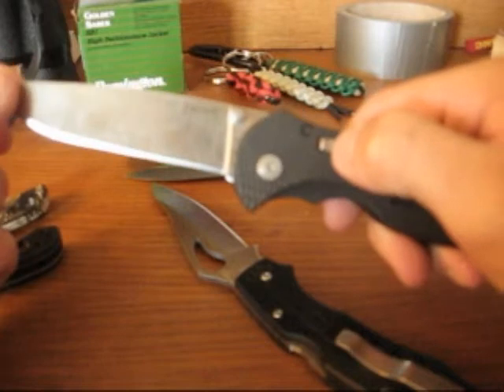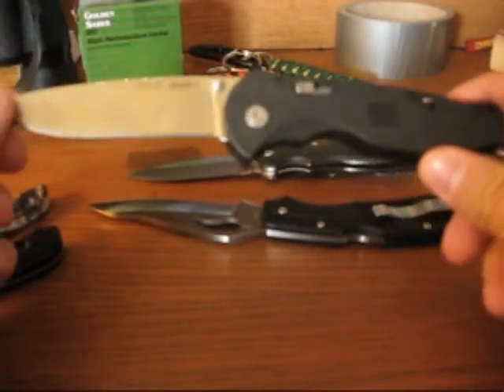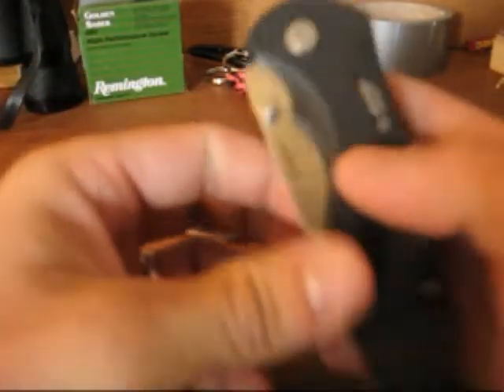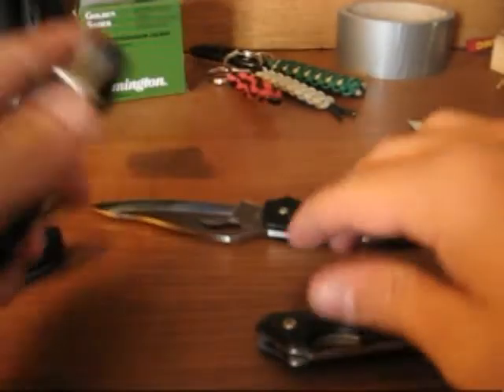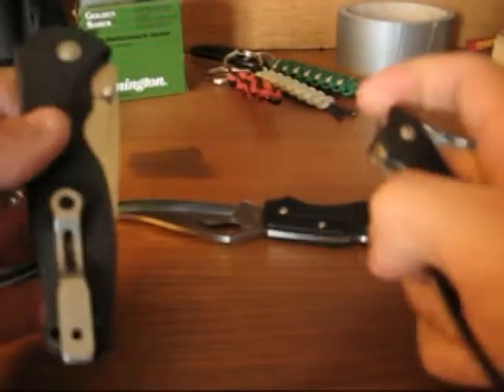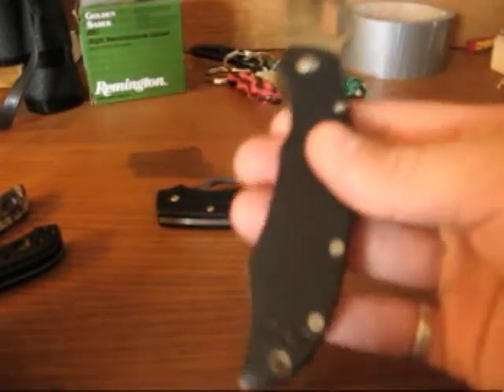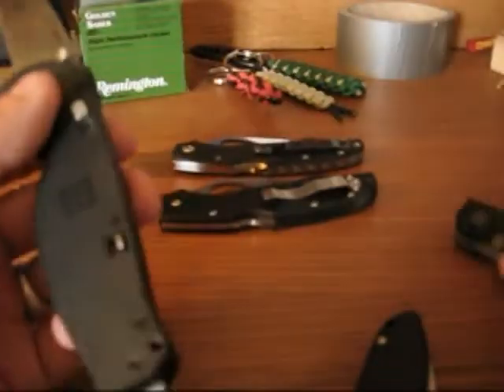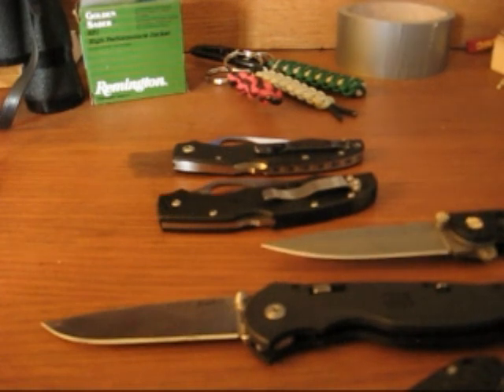SOG is Too Proud of the Flash - Part 2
The SOG Flash is a decent blade, but it is hampered from greatness by several less than impressive features.

The blade is too short for the handle, and for the price point. There are a variety of knives that offer more blade for the price, and more blade for the handle size.
The clip is excellent, buries deep, and disappears.
The jimping, or lack therof, is unimpressive.
Ergonomics suck. I just can't find a comfortable way to grip this knife, and I have no idea how the makers expected you to hold it. I can't find a way to hold it that doesn't fatigue my hand.
Opening speed is okay, but not impressive, especially for an assisted opening knife.

Overall, SOG is way too proud of this knife. For the price point, there are a number of other knives I prefer.